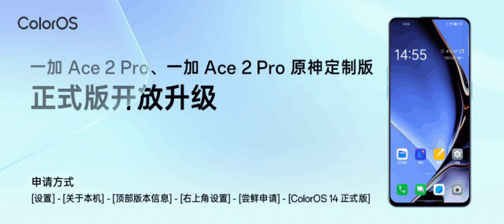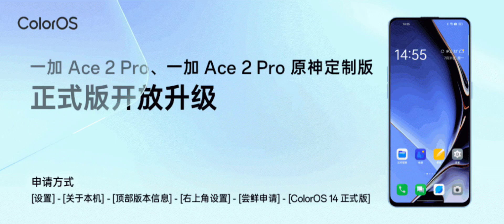OnePlus Ace 2 Pro is getting stable ColorOS 14.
Exactly a month or two since the closed beta, OnePlus is here with the ColorOS 14 stable version for the OnePlus Ace 2 in China. Both the OnePlus Ace 2 Pro and the OnePlus Ace 2 Pro Genshin Impact Edition are receiving the Android 14-based ColorOS 14 update. The update is available for all users, including beta and non-beta users.